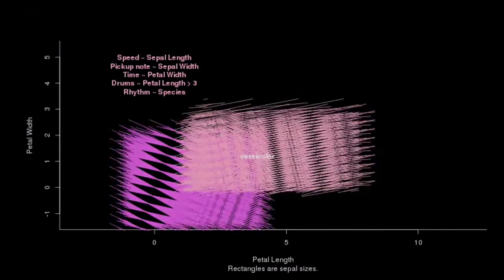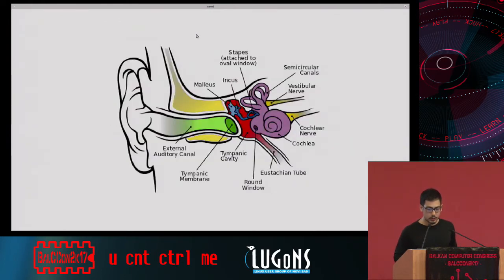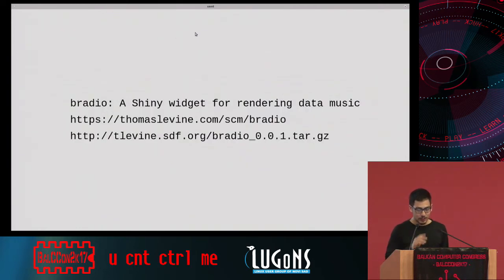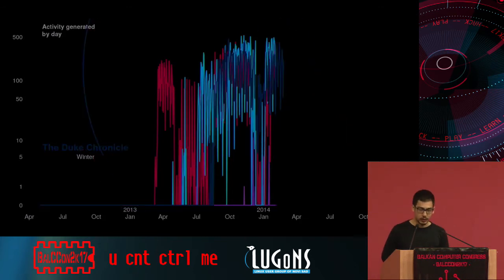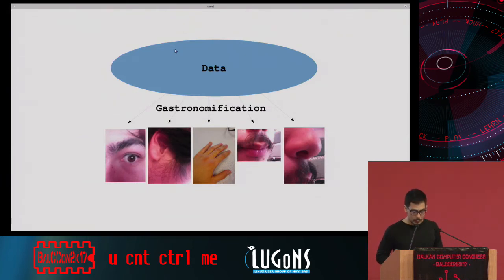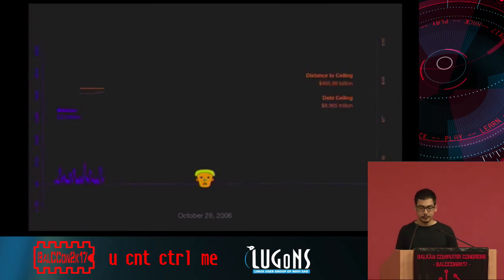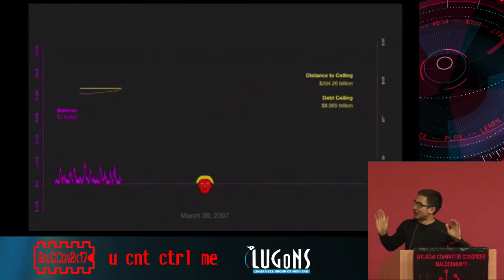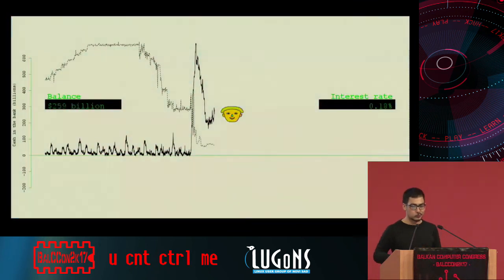BalCCon2k17 - Thomas - Levine - Plotting data as music and video in R